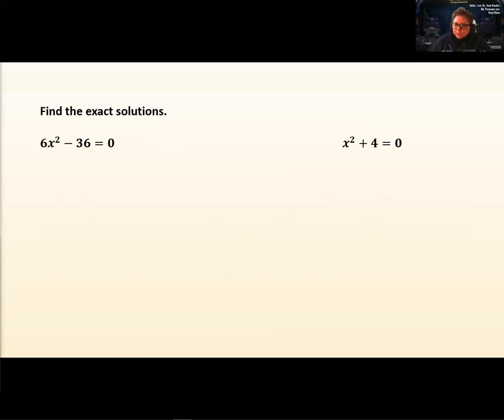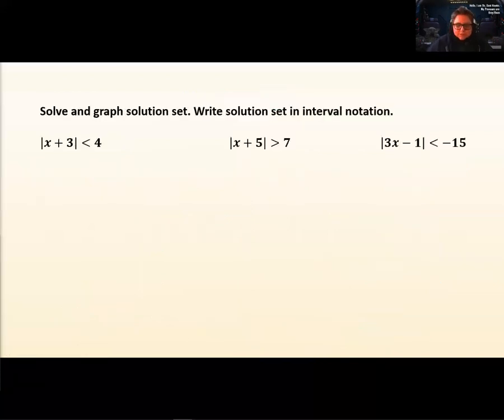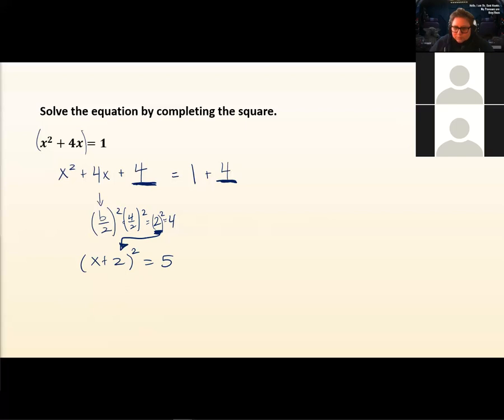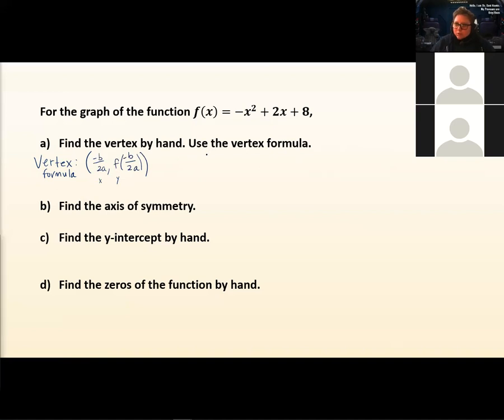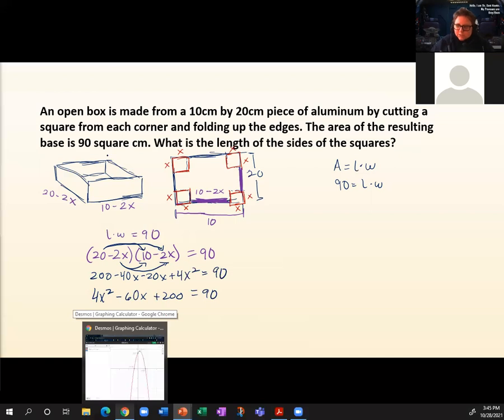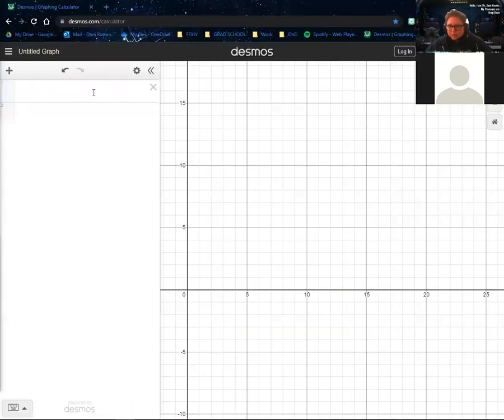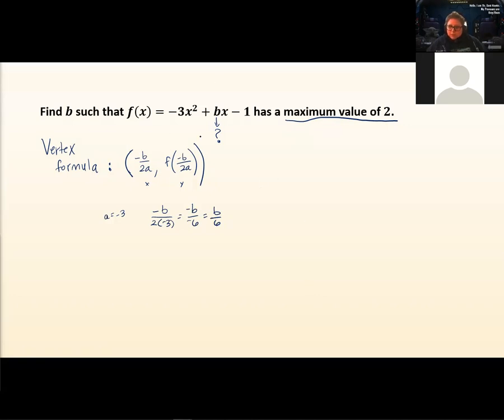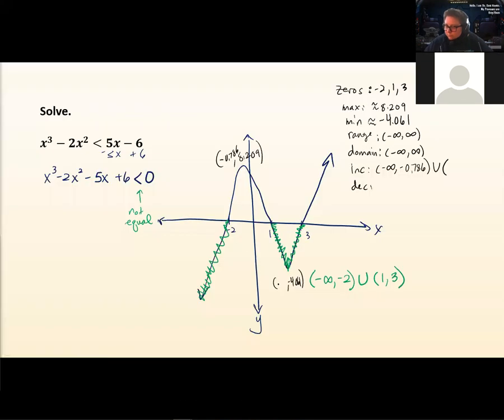MAC 1105 Unit 3 Test Review | College Algebra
For Test 3 taken mid-semester.